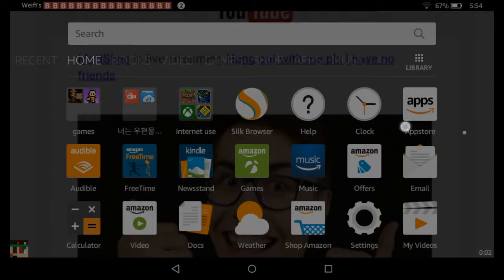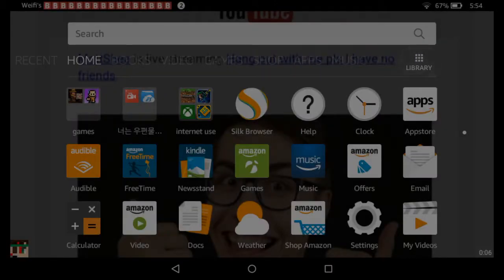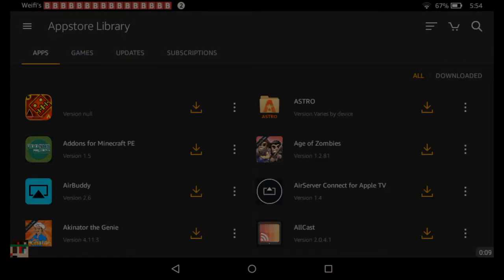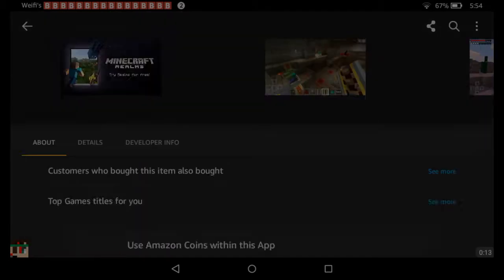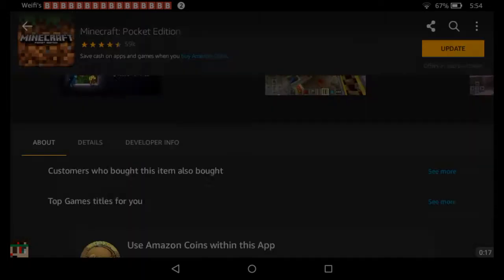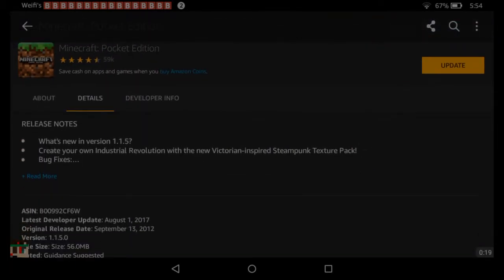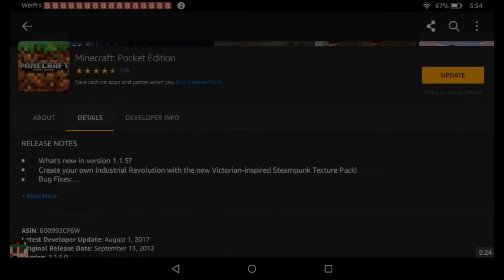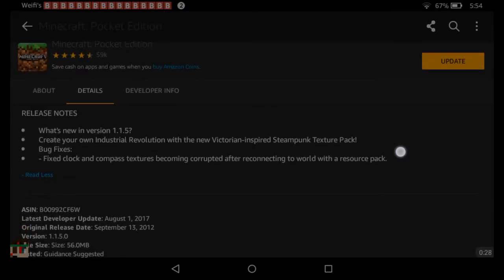First person to get Mcpe 1.1.5